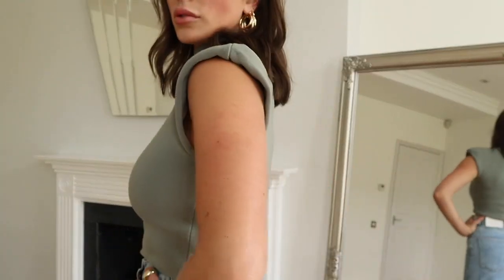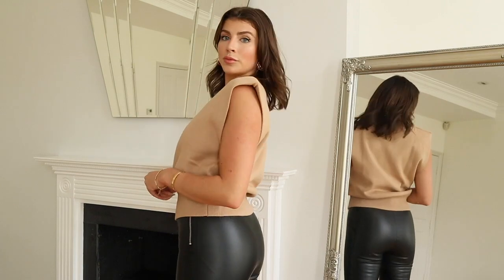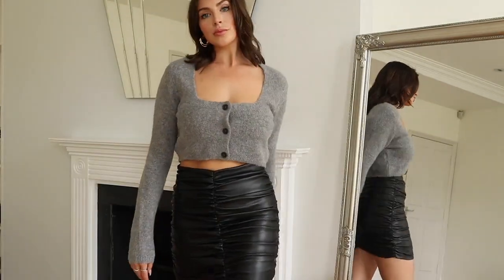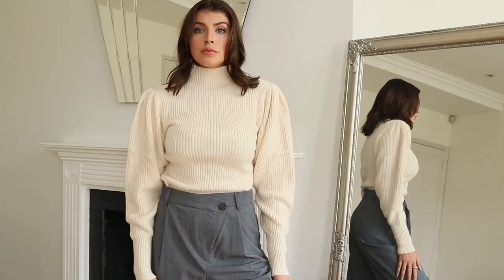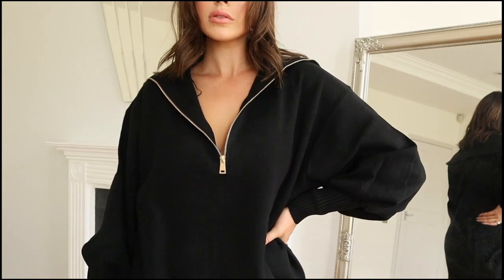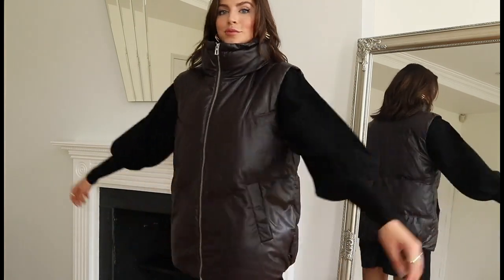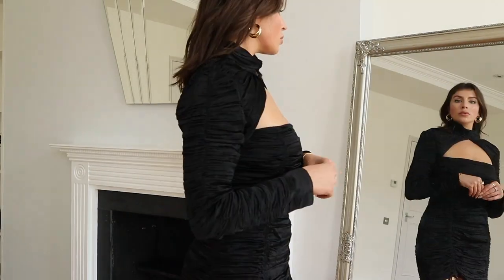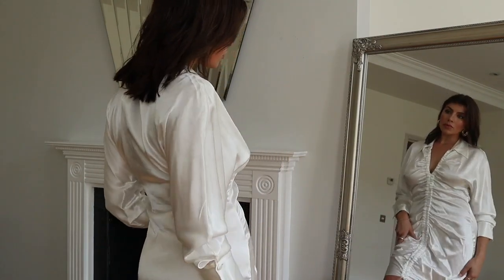ZARA MUST-HAVES FALL 2020 | TRY-ON HAUL